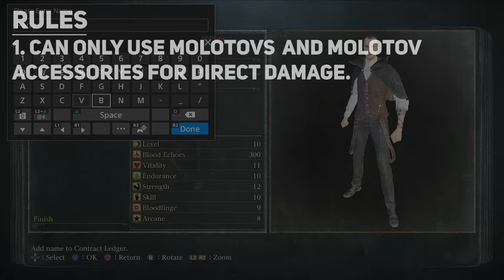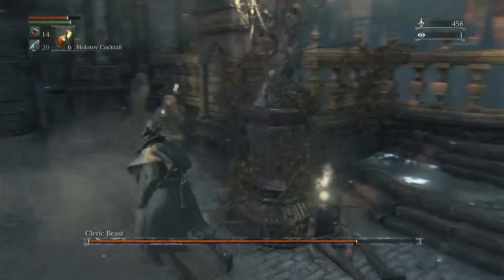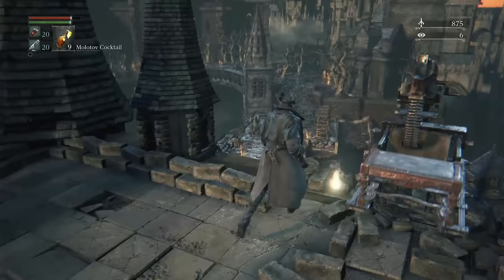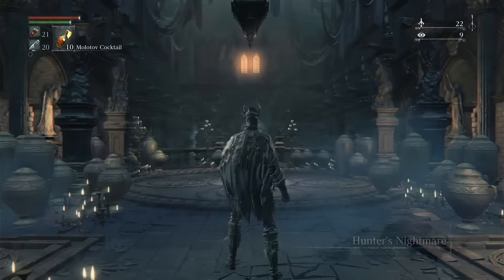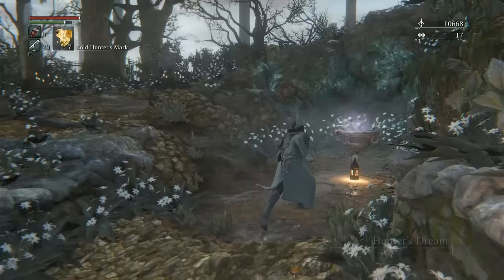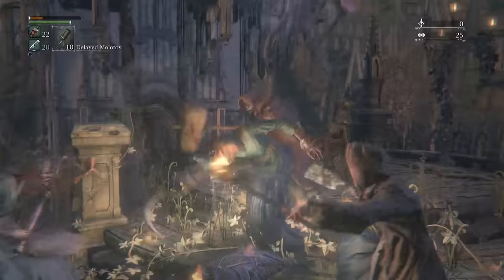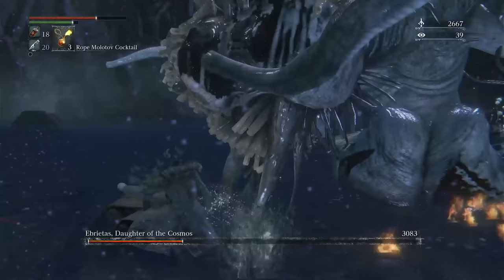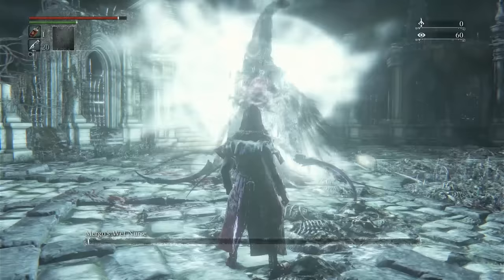Can You Beat BLOODBORNE With Only Molotovs?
Beasts all over the shop.

It's been months since this run began, but it's finally over. Why did it take so long? You'll see.
Can you beat Bloodborne with only molotovs? Guess we'll find out.

|| MUSIC ||
Hunters Dream - Bloodborne
Take Your Place - Salt and Sacrifice
Broken Vessel - Hollow Knight
Caestus Metalican - Warhammer 40k Mechanicus
Calling on the Temple - The Secret World
Katana Zero - Katana Zero
The Nazgul's March - Lord of the Rings
Breath of a Serpent - Katana Zero
Nazgul - The Lord of the Rings : The Fellowship of the Ring Game
Make the Climb - Salt and Sacrifice
Meat Grinder - Katana Zero
But Not Forgotten - Viscerafest
Blade of the Inquisition - Salt and Sacrifice
Tip of the Spear - Halo Reach
Feeding Frenzy - Dark Deception
Imperfect Shrine - Salt and Sacrifice
Legend of the Wind - Genshin Impact

Youtube Members | Click "JOIN" below the video!